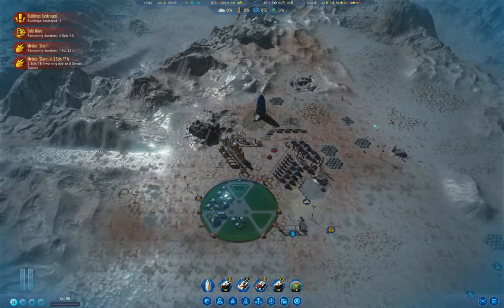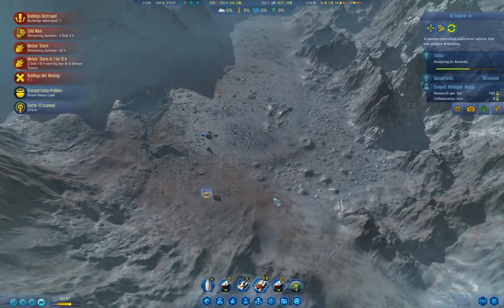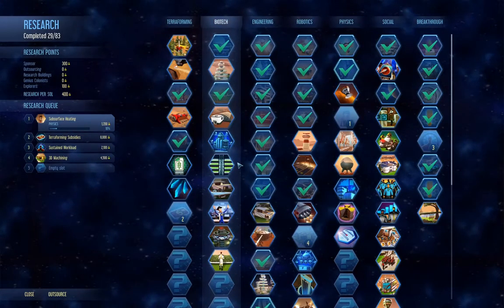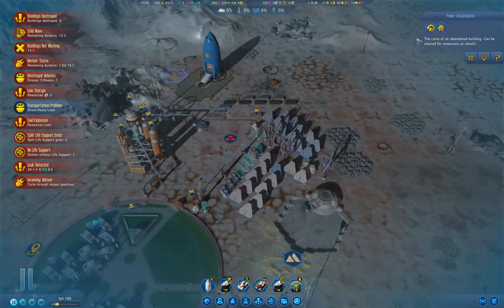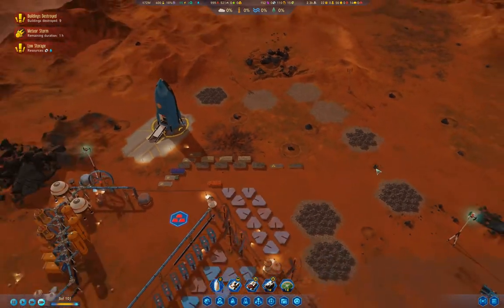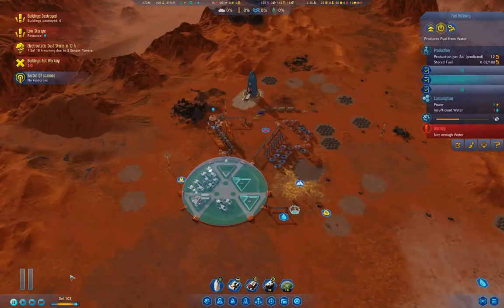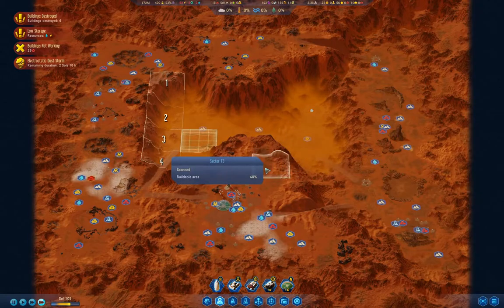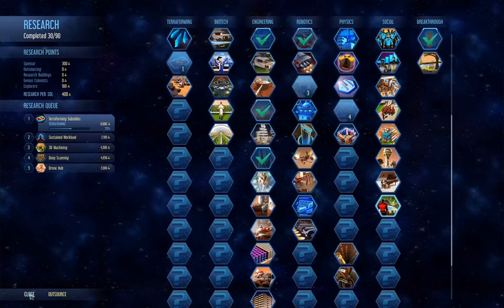Surviving Mars - Masochism #9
Dealing with the consequences of dumbness and getting ready to bring colonists in.